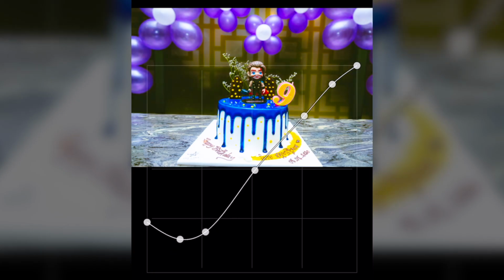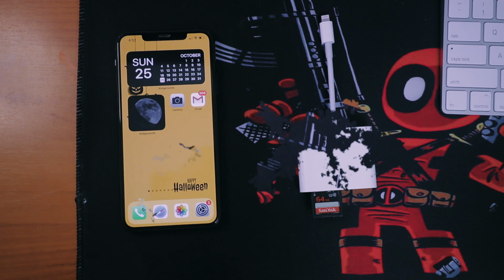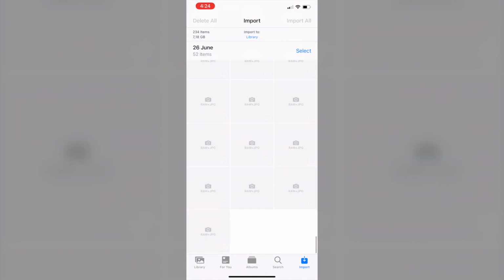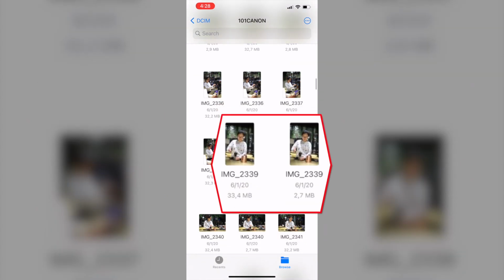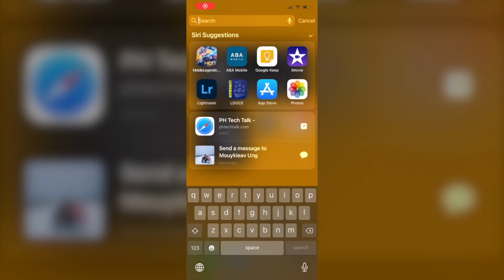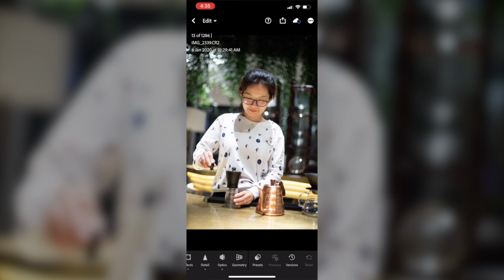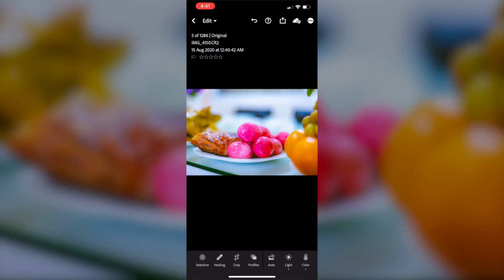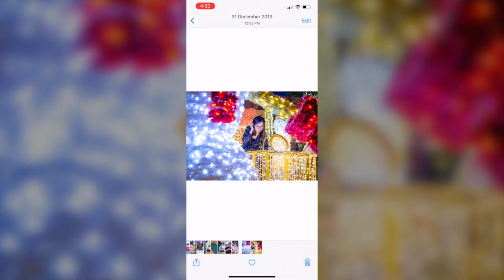How I edit RAW Photos on Lightroom on iPhone | iPhone Tips and Tricks 2020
Learn how I edit RAW photos on Lightroom using my iPhone.
Gears I use:
➽ SD Card Reader to Lightning